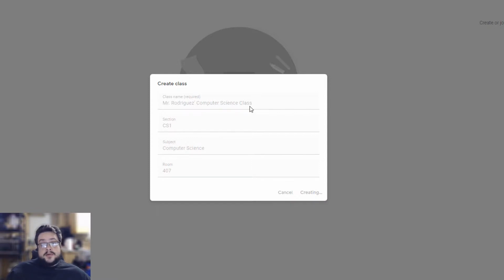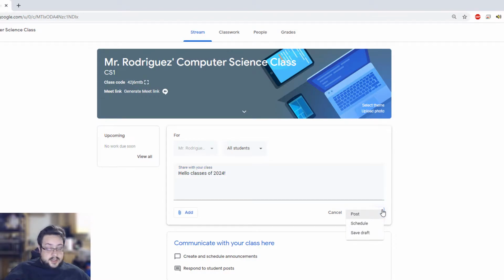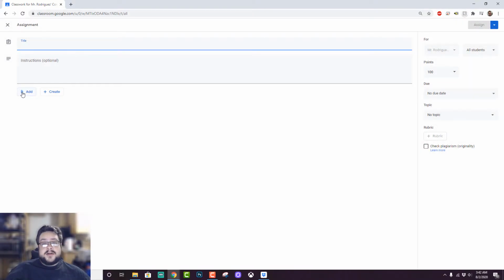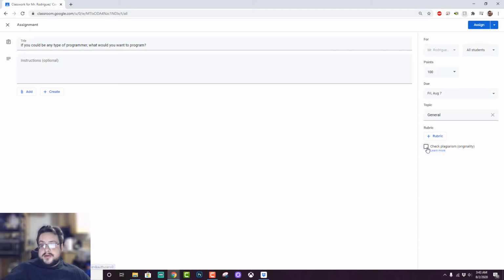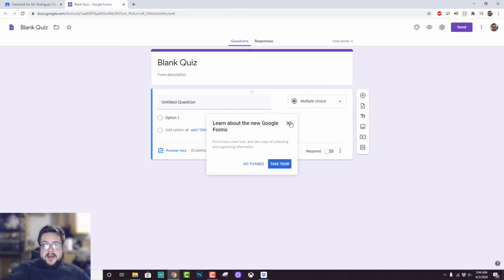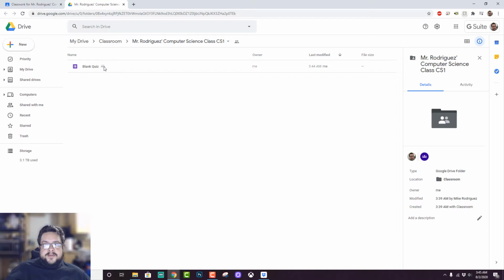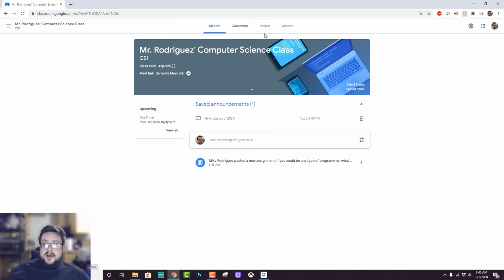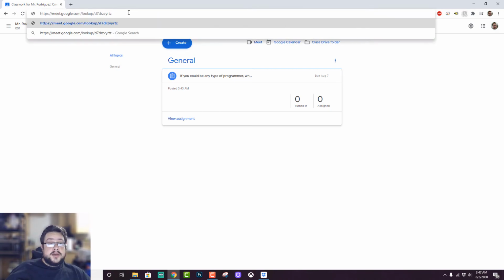Intro to Google Classroom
Dig what I make? Thank you for your support!